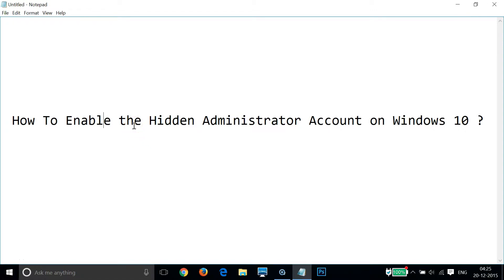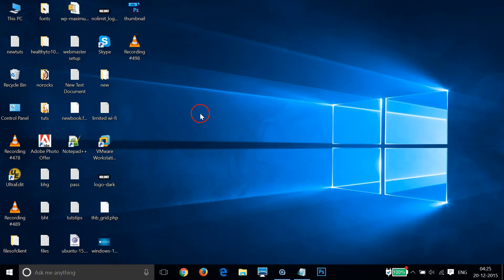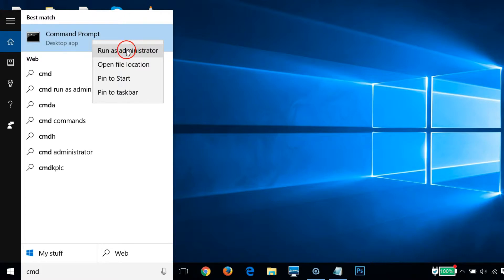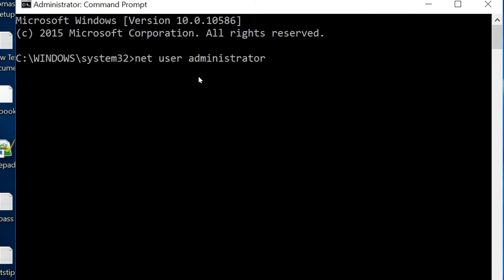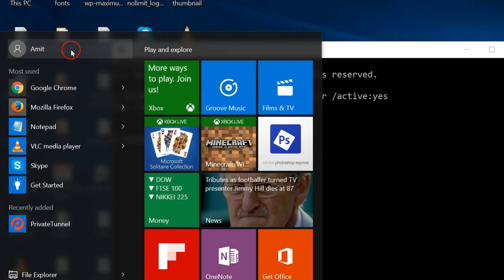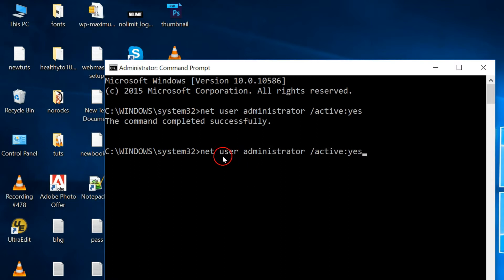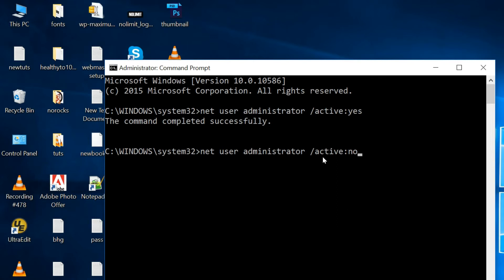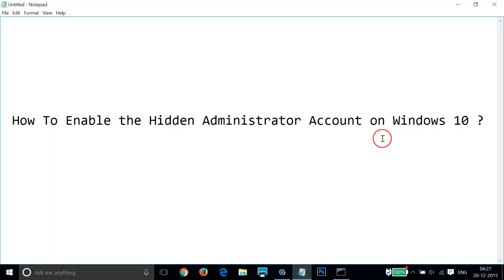How To Enable Hidden Administrator Account On Windows 10 ?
Step 1: Go to the Windows 10 Search Box and Type "cmd" without Quotes.

Step 2: Right Click on Command Prompt and then choose Run As Administrator .

Step 3: Command to Type :

To Enable the Hidden Administrator Account

To Disable the Hidden Administrator Account